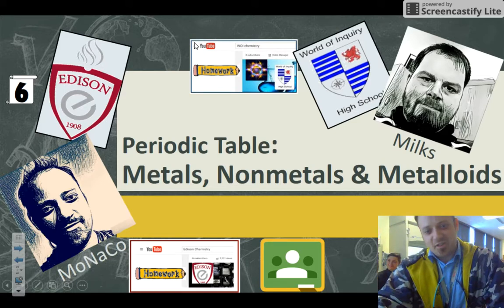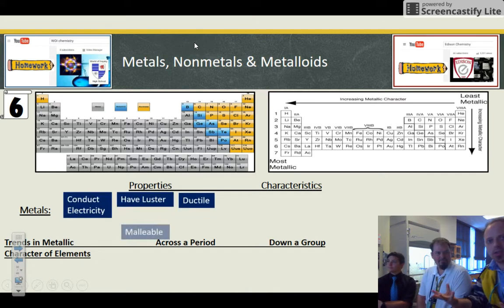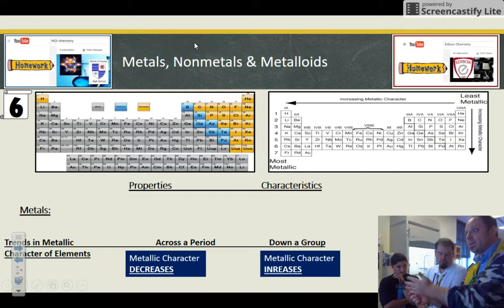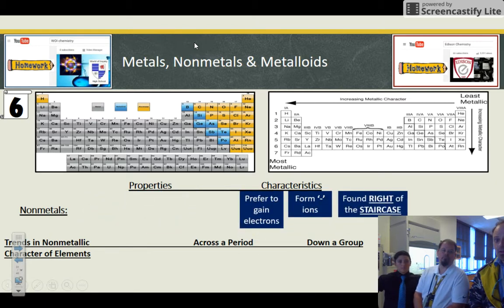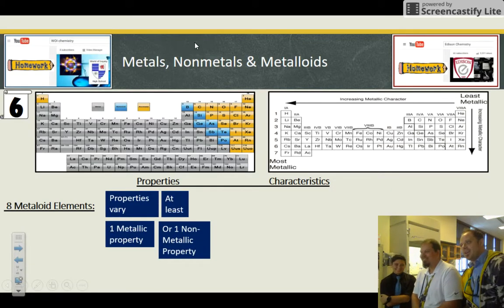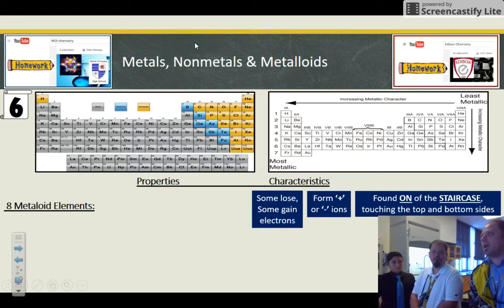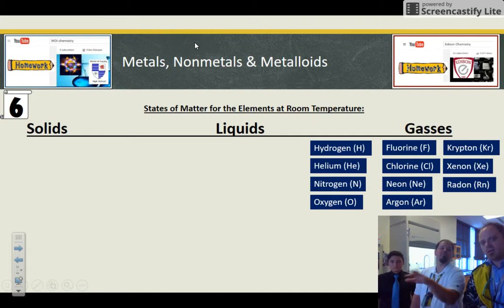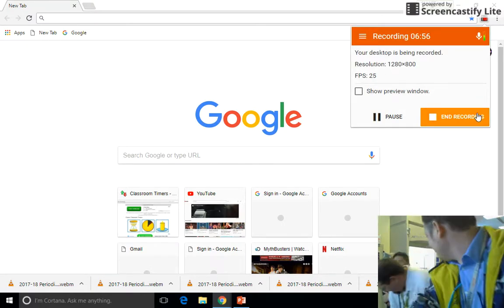2017-18 Periodic Table Lecture Notes 6